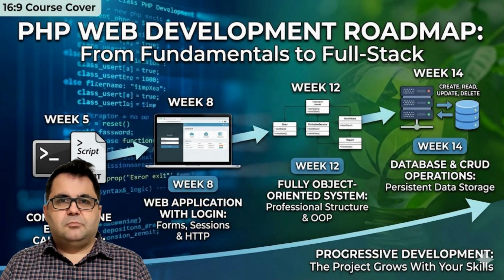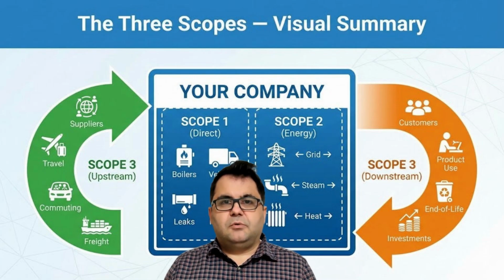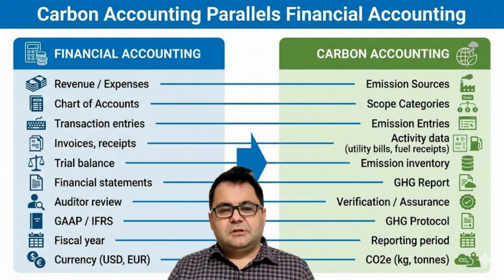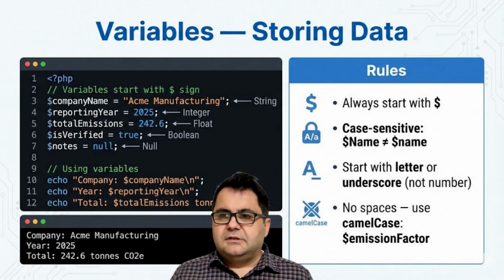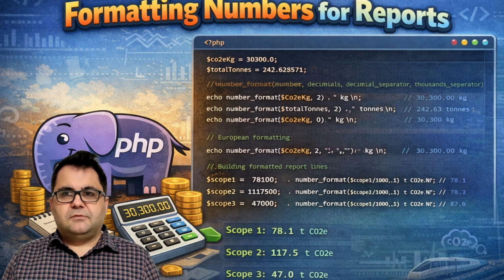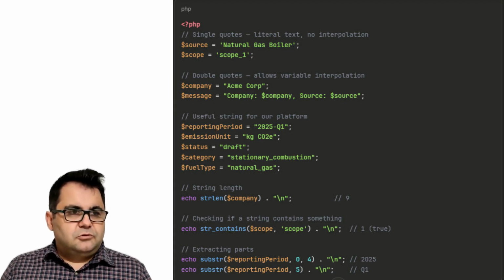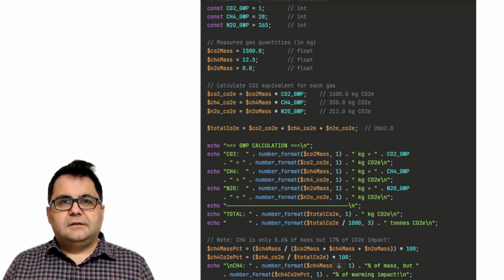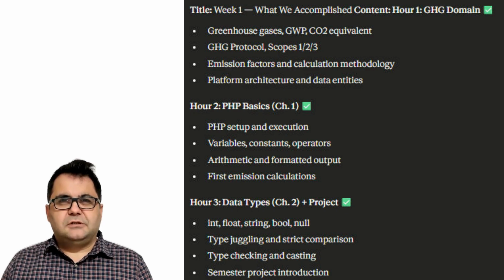PHP ile Sera Gazı (GHG) Raporlama Platformu Geliştirme — Hafta 1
Bu ders serisinde sıfırdan profesyonel bir Sera Gazı Raporlama ve Karbon Muhasebe Platformu (CarbonTrack) geliştiriyoruz. 14 haftalık bu kursun ilk dersinde hem karbon muhasebesi temellerini hem de PHP programlamaya giriş konularını işliyoruz.
📌 Bu Derste Neler Var?
▶ BÖLÜM 1 — Karbon Muhasebesi Temelleri (0:00)
Sera gazları nedir, GWP (Küresel Isınma Potansiyeli) neden önemlidir? GHG Protokolü'nün temelini oluşturan Kapsam 1, 2 ve 3 emisyonlarını örneklerle açıklıyoruz. Emisyon faktörleri, raporlama dönemleri ve baz yılı kavramlarını öğreniyoruz. AB CSRD, CBAM ve SEC iklim kuralları gibi düzenlemelerin neden her şirketi GHG raporlamaya yönlendirdiğini tartışıyoruz.
▶ BÖLÜM 2 — PHP Temelleri: Chapter 1 (1:00:00)
PHP kurulumu, değişkenler, sabitler, aritmetik operatörler ve ekran çıktısı. İlk emisyon hesaplamamızı PHP ile yazıyoruz: aktivite verisi × emisyon faktörü = CO2e. number_format() ile profesyonel çıktı biçimlendirme. Sık yapılan hatalar ve çözümleri.
▶ BÖLÜM 3 — Veri Tipleri: Chapter 2 + Proje Tanıtımı (2:00:00)
int, float, string, bool ve null tipleri. Tip dönüşümü (type juggling), katı karşılaştırma (=== vs ==) ve is_numeric() gibi doğrulama fonksiyonları. Dönem projesi CarbonTrack'in tanıtımı: kullanıcı yetkilendirme, emisyon kaynakları, otomatik hesaplama, raporlama ve denetim izi.
🎯 Bu seriyi tamamladığınızda elinizde:
✅ Kullanıcı girişi ve rol bazlı yetkilendirme
✅ Emisyon kaynağı yönetimi ve CRUD işlemleri
✅ Otomatik CO2e hesaplama motoru
✅ Dashboard ve GHG rapor üretici
✅ Veritabanı entegrasyonu ve CSV import/export
✅ MVC mimarisi ve OOP tasarım kalıpları
📚 Ders Kitabı: PHP & MySQL (No Starch Press)
💻 Kullanılan: PHP 8.3+, MySQL, Twig, Composer, PDO